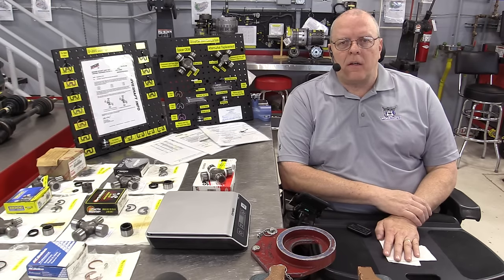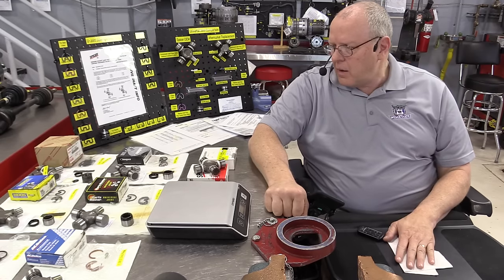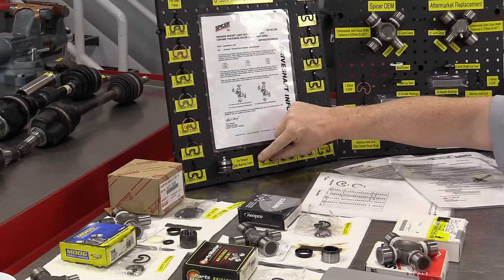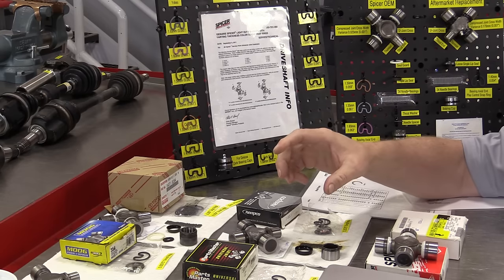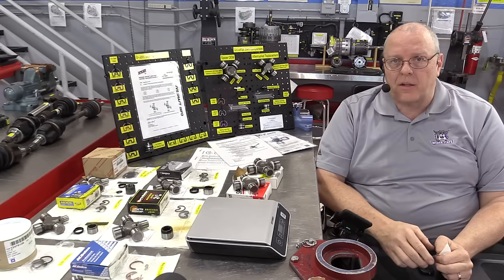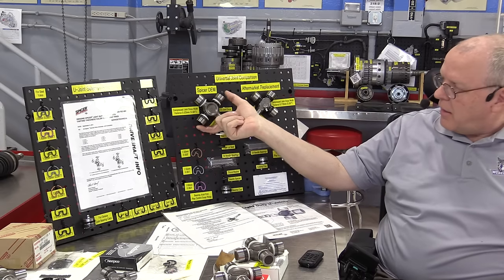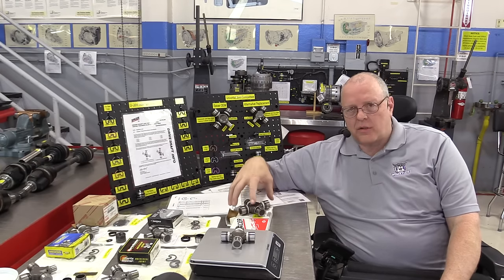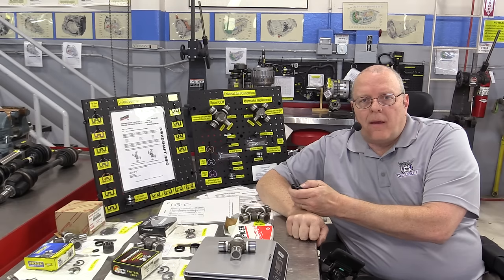Universal Joints - Part 2: Comparing Joints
Weber State University (WSU) - Automotive Technology Department - Transmission Lab. This is the second in a series of videos on universal joints, constant velocity joints, and driveshafts. In this episode, we compare original equipment (Spicer) universal joints with aftermarket replacement universal joints.

Timeline:
0:00​ Start
0:10​ Introduction
1:30​ Eight universal joint brands tested
3:47​ Snap-ring thickness comparison
8:05​ Snap-rings of various thickness are available for purchase
8:38​ Selective thickness snap-rings for steel yokes
10:04​ Selective coated thickness snap-rings for aluminum yokes
10:48​ Zinc Phosphate coated universal joint bearing caps for aluminum yokes
11:31​ Selective thickness snap-rings for universal joints with grease Zerk fittings
12:28​ Bearing cap installation precautions
14:44​ Bearing cap versus universal joint trunnion placement
15:20​ Which is better, lubricated for life or greaseable universal joints?
16:06​ Spicer brand versus aftermarket universal joints
19:57​ How long does a factory original universal joint last?
20:40​ Cross-width variation measurements and issues
21:50​ Weights of universal joints and moments of inertia
26:53​ Inexpensive versus expensive universal joint bearing surfaces
28:30​ Summary

This video series helps partially cover the following NATEF Master Tasks:
3.D.1. Diagnose constant-velocity (CV) joint noise and vibration concerns; determine necessary action.
3.D.2. Diagnose universal joint noise and vibration concerns; perform necessary action.
3.D.4. Inspect, service, and replace shafts, yokes, boots, and universal/CV joints.
3.D.5. Check shaft balance and phasing; measure shaft runout; measure and adjust driveline angles.
3.E.4. Measure drive axle flange runout and shaft end play; determine necessary action.

Questions for teachers:
1. Are all universal joint snap-rings the same thickness?
2. Why might someone want selective snap rings?
3. Are all universal joint snap-rings made of the same material?
4. Why might someone want coated snap rings?
5. What material is used to coat snap rings and universal bearing cups to be used in an aluminum driveshaft?
6. Why does it matter where each bearing cap is placed on the universal joint cross?
7. Which is better, lubricated for life, or greaseable universal joints?
8. Why did you give the answer you did in the previous question?
9. What did I mean by the term Cross-width variation?
10. Why are Spicer universal joints the ones with which to compare all others?

Visit the following website for information on how to attend our school and obtain an associate's degree or bachelor's degree in Automotive Technology.